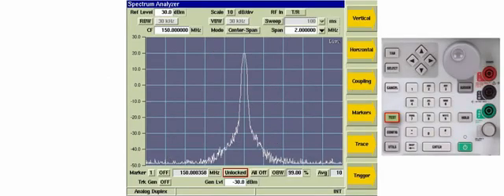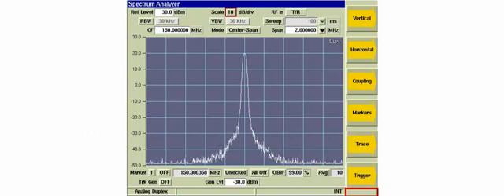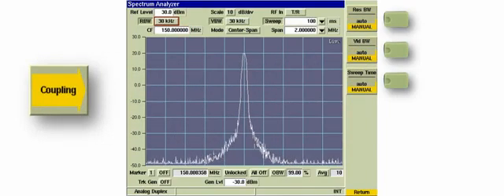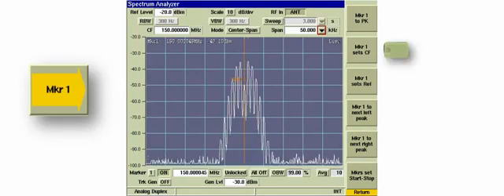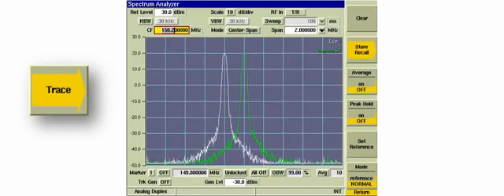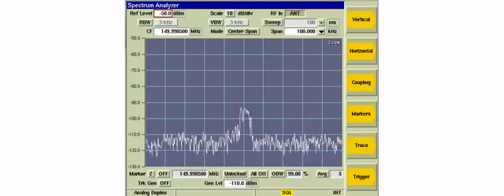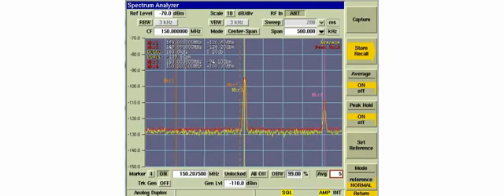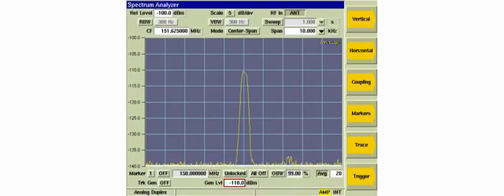Aeroflex 3920B Spectrum Analyzer